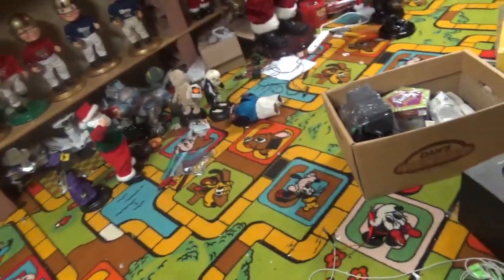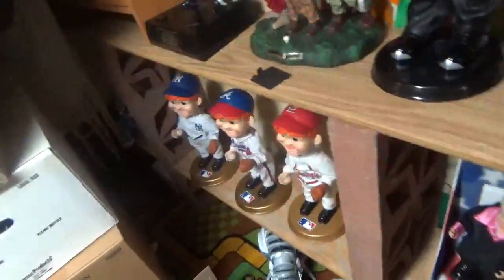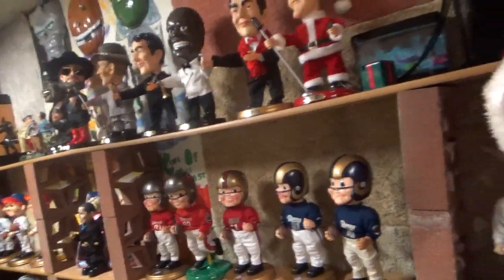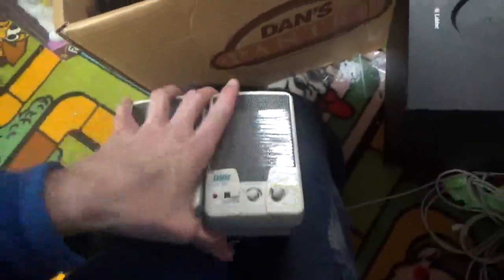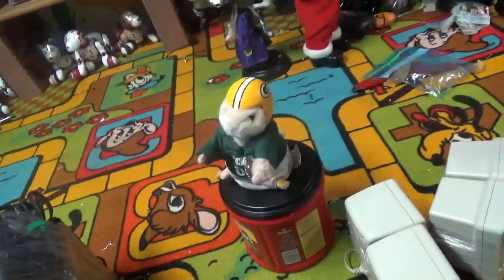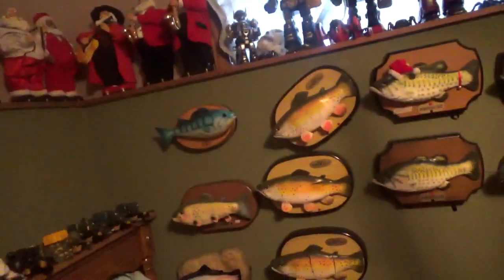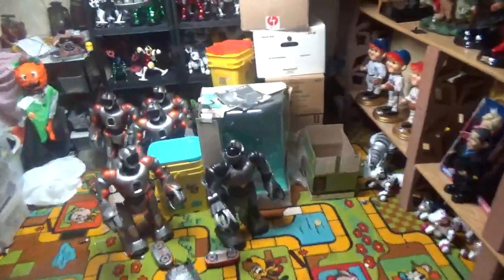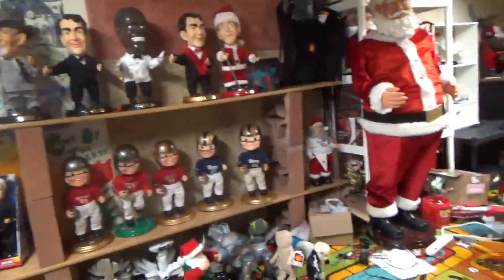Old talking video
This is during the time in 2015 and early 2016 when I wasn't posting on this channel much anymore